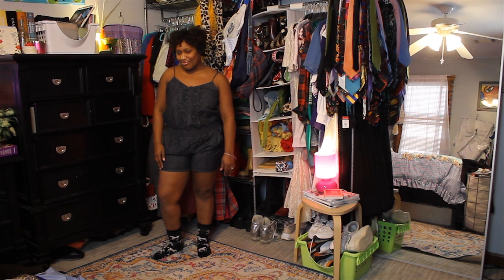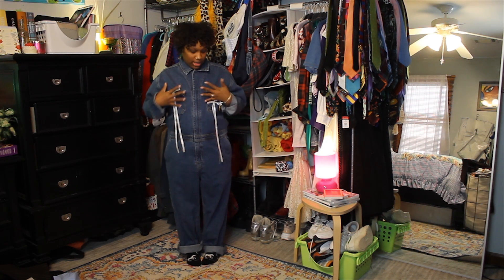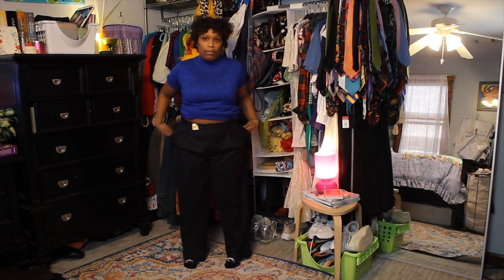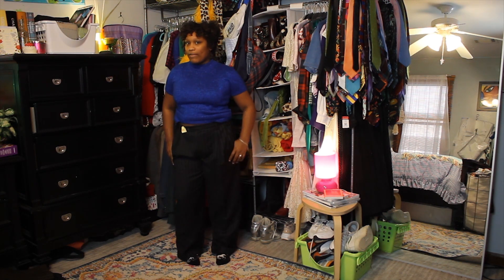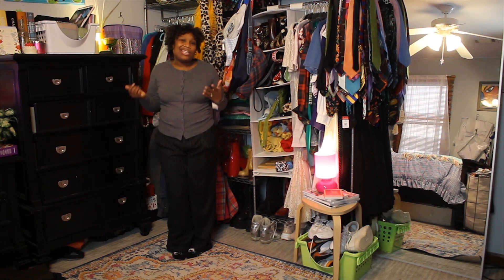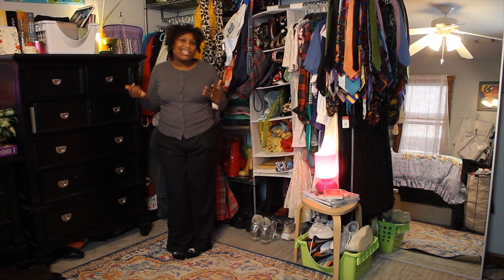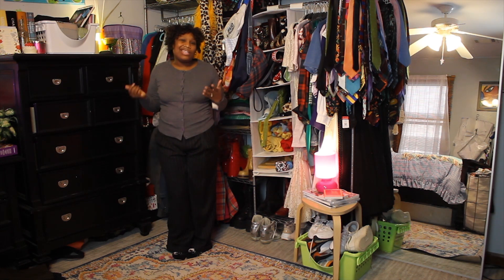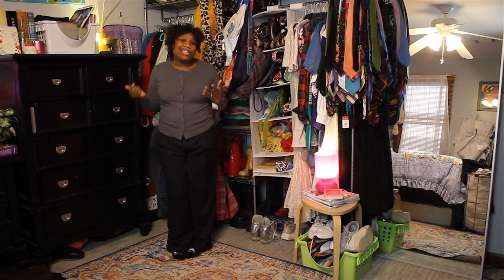spring thrift haul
Preparing for the spring season and possibly switching up my style a little. Let me know your ffavorite item and what's on your spring thrift wishlist! •᎑•

(items linked on my linktree)